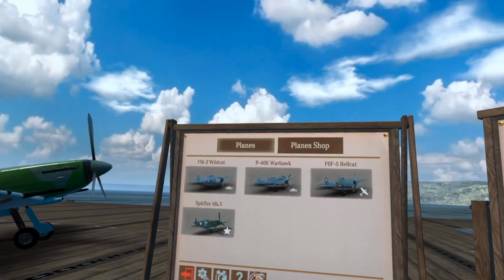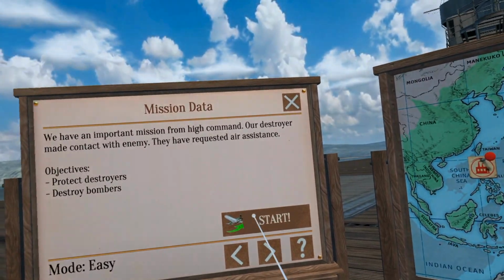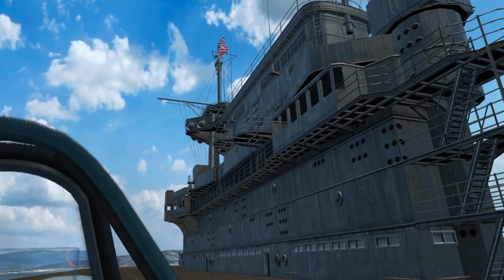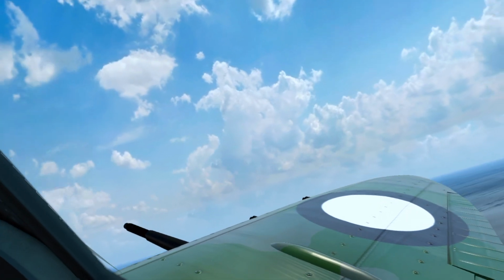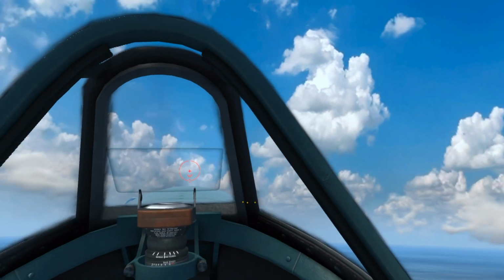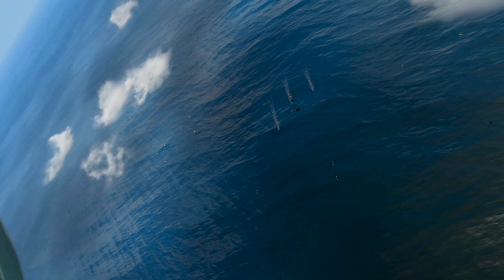WAR PLANES WW II. Dogfighting in the legendary Spitfire! META QUEST 3.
The Spitfire is  legendary plane so it was quite amazing to feel like I was sitting in one. Great fun to fly, fully upgraded and deadly in a dogfight. I kept calling it a ship as I'm so used to space games. The Spitfire played a huge role in destroying the German Luftwaffe over the skies of England during the Battle of Britain and prevented the invasion of the U.K by Germany. I wish they would include some battles over the English Channel for this plane.